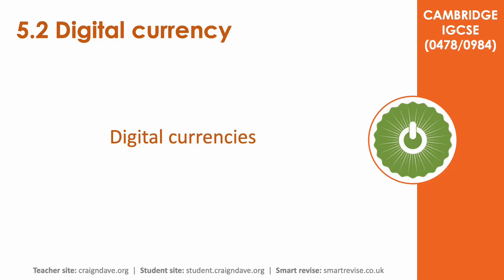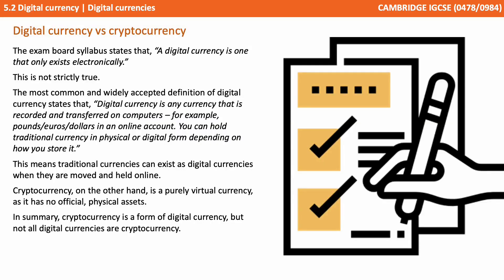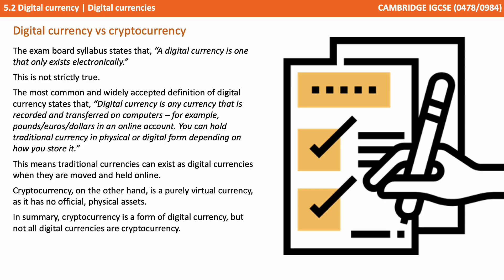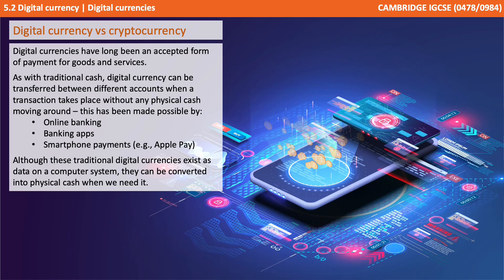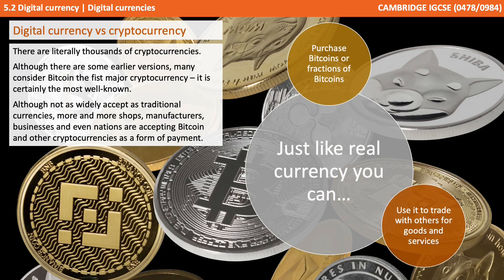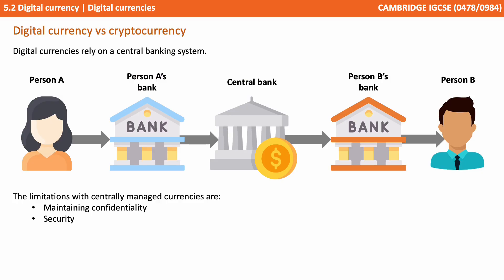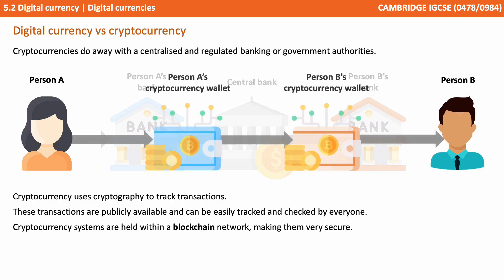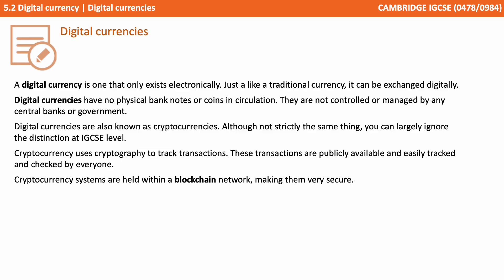61. CAMBRIDGE IGCSE (0478-0984) 5.2 Digital currencies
00:00 Digital currencies
00:04 Intro
00:09 Digital currency
00:34 Digital currency vs. cryptocurrency: A note about the exam
01:46 Digital currency vs. cryptocurrency
03:48 Summary
03:56 Outro